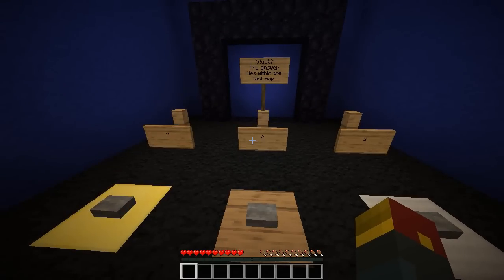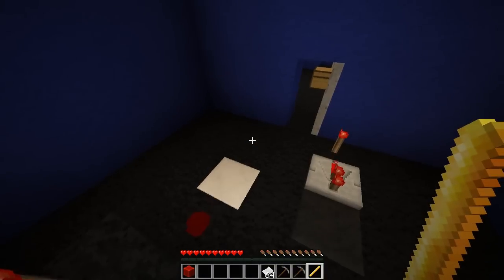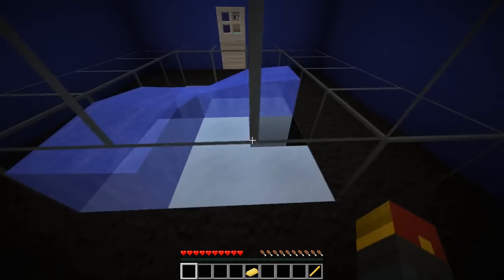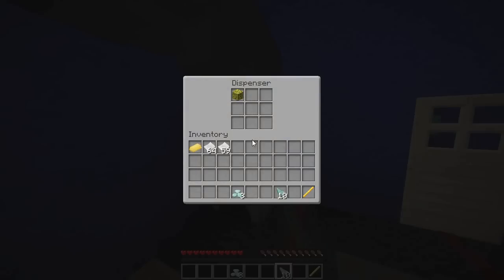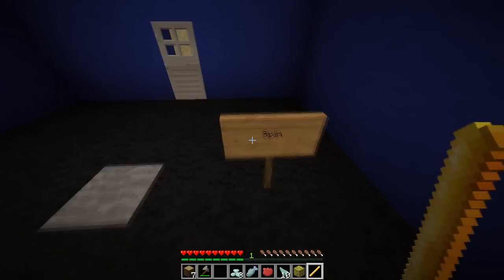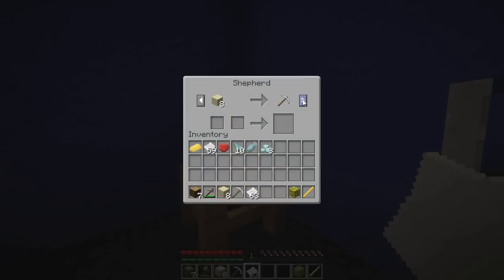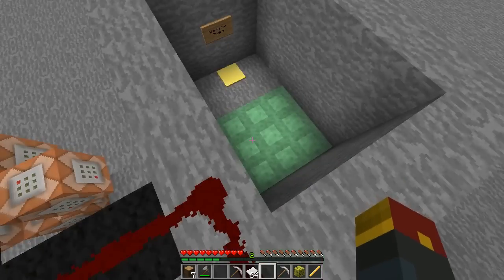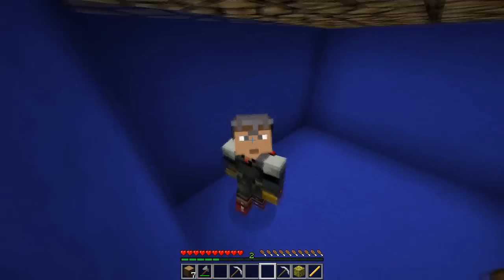Minecraft | ESCAPING THE ROOM | ROOMSCAPE 5 Puzzle Map (Minecraft Custom Map)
1000 likes to see them all! :D | Don't miss an episode!
RoomScape is a Minecraft Puzzle Map designed to try and get you through 20 different rooms, using only the small amount of resources provided to you throughout your journey.